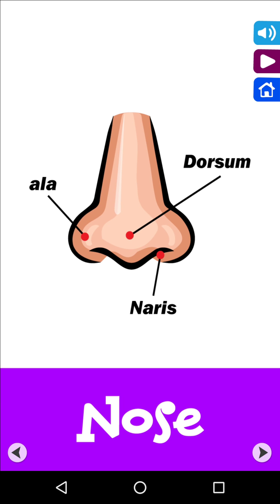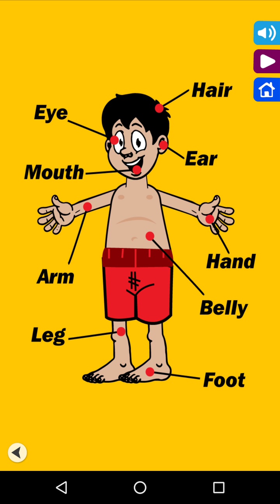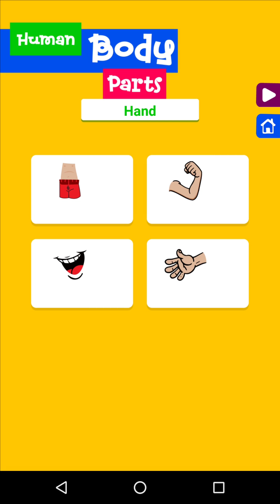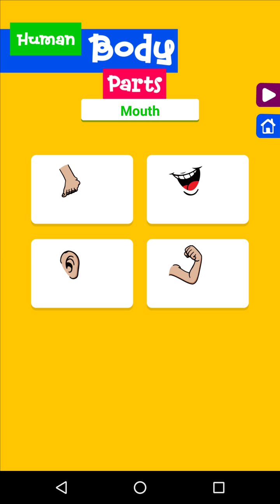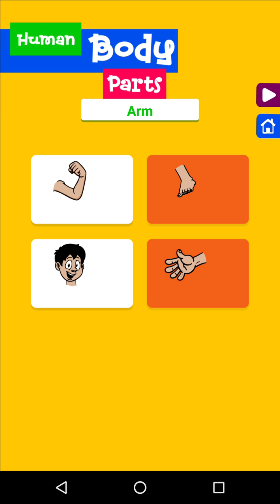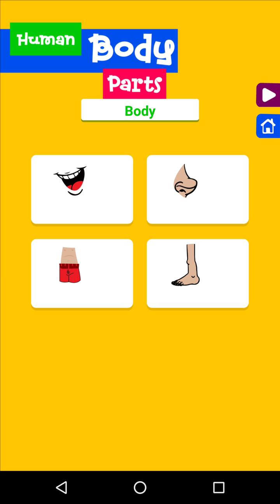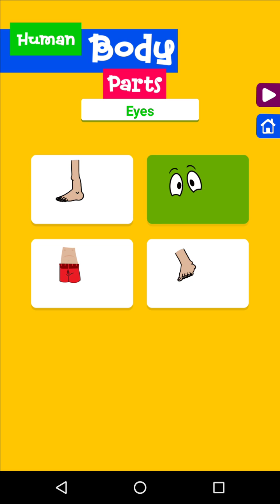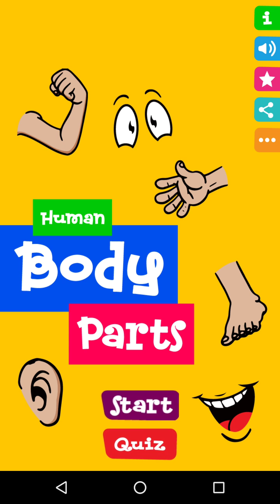Learning Human Body Parts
Learn about Human Body Parts

Kids Learning Series

An educational App for kids which helps them quickly learn about Human Body Parts.

A unique and interactive way for your Kids to learn and recognize Human Body Parts basics. They can recognize and match human body parts like Face, Eyes, Arms, Legs using this App. Kids can repeat voice on each page. A must have for your toddlers.

App may contains Ads.

Learning is a lot of fun